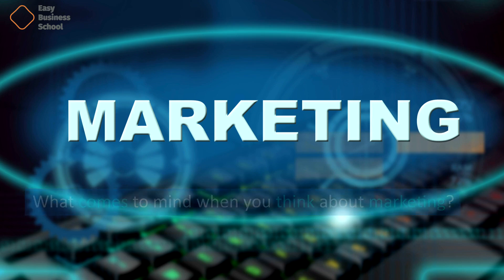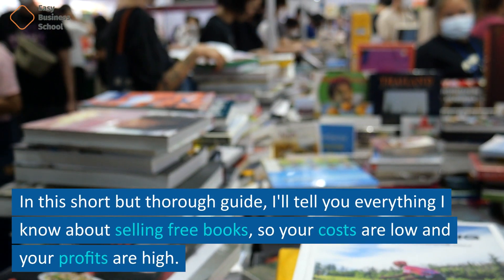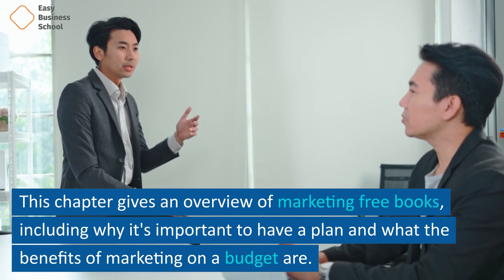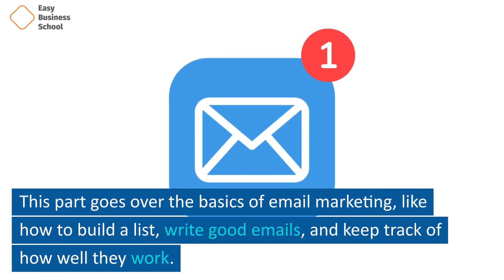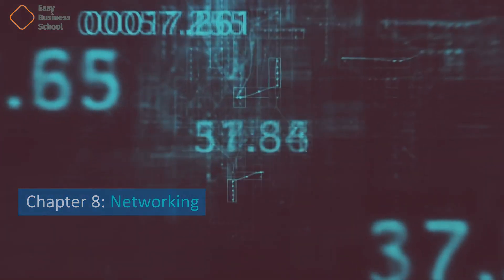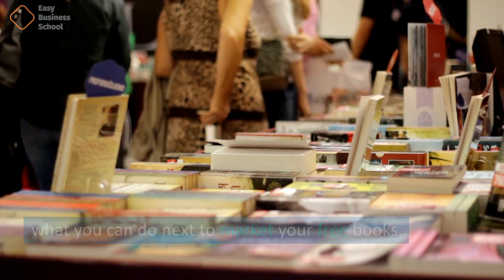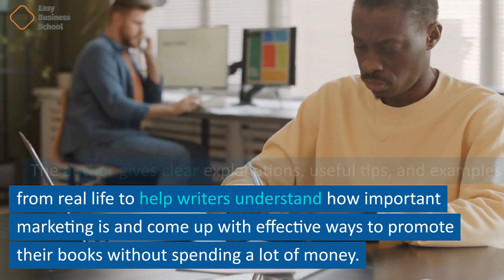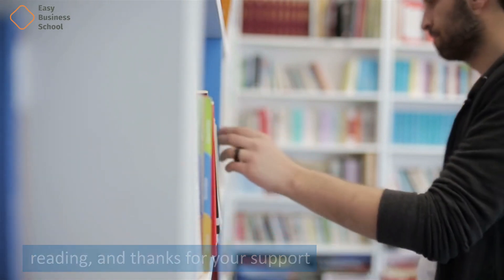Marketing Books for Free: How I Market My Books Without Spending a Dime by Kate Hall (Book Review)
What comes to mind when you think about marketing?
Billboards? TV Commercials?
Or do you think about things like ads on social media?
What if I told you that promoting your books doesn't have to cost any money?
I didn't know anything about promotion when I first started self-publishing.
This made me about $20 for my first series and less than $200 in 2019.
I knew I didn't have money or time to waste on my second series, so I had to find another way.
In this short but thorough guide, I'll tell you everything I know about selling free books, so your costs are low and your profits are high.

Kate Hall is a best-selling author who is known for how quickly her books became popular and how much money she made from them. She shows you how to sell books that readers love in this guide.
Kate Hall's book "Marketing Books for Free: How I Market My Books Without Spending a Dime" is a guide to marketing books without spending a lot of money. The book has 10 chapters, and each one talks about a different part of selling free books.

This chapter gives an overview of marketing free books, including why it's important to have a plan and what the benefits of marketing on a budget are.

Chapter 2: The Basics of Book Marketing
This part talks about the basics of marketing a book, such as how to find your target audience, make a marketing plan, and keep track of your results.

Chapter 3: Social Media Marketing
This chapter goes over the basics of social media marketing, like how to choose the right sites, make interesting content, and build a following.

Chapter 4: Email Marketing
This part goes over the basics of email marketing, like how to build a list, write good emails, and keep track of how well they work.

Chapter 5: Book Reviews
This chapter talks about how to get book reviews, how to use them to make your book better, and how to use them to sell your book.

This chapter shows you how to use book giveaways to get the word out about your book. It shows you how to choose the right platform, set up your offer, and get the word out about it.

Chapter 7: Guest Blogging
This chapter talks about how to use guest blogging to promote your book, including how to find guest blogging chances, make good content, and get the most out of your guest posts.

Chapter 8: Networking
This chapter talks about the importance of networking in book marketing, including how to make connections with readers, other writers, and people who work in the industry.

Content Creator: 📝 Aysun Ibadova
Voiceover author: 🎙️ Jeremy G.